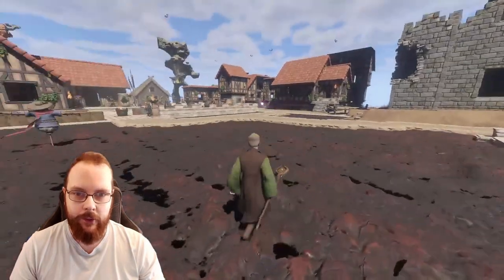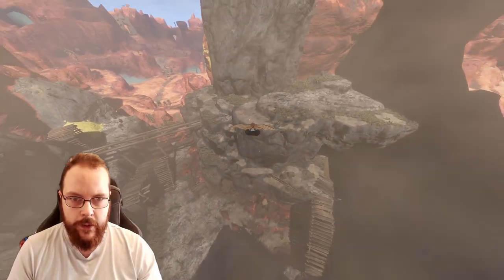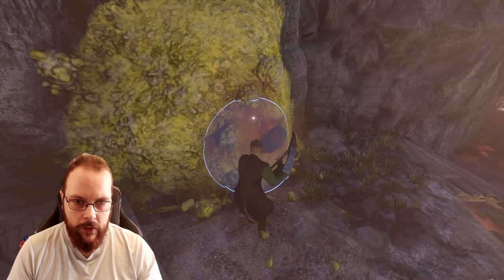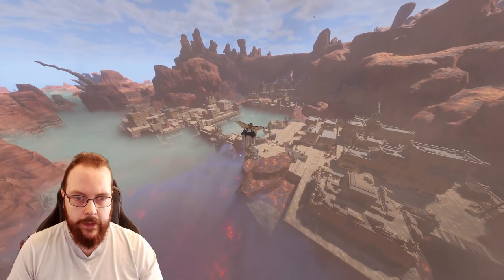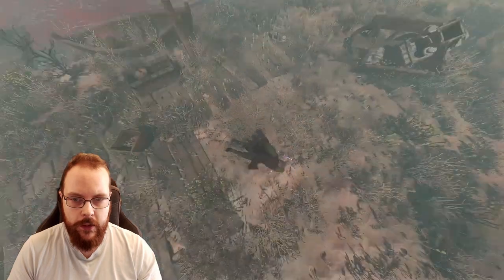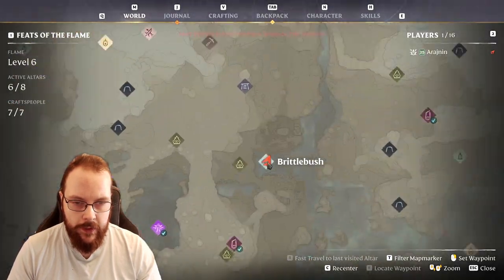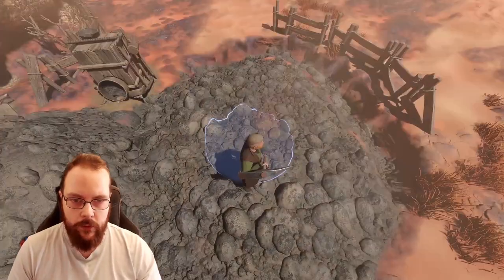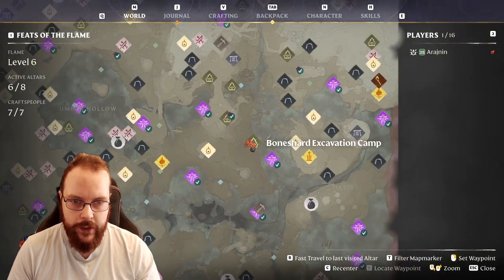Enshrouded Kindlewaste Fossil Locations (Spoilers)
Showing all the fossil locations in the kindlewastes
Yesh

Member?